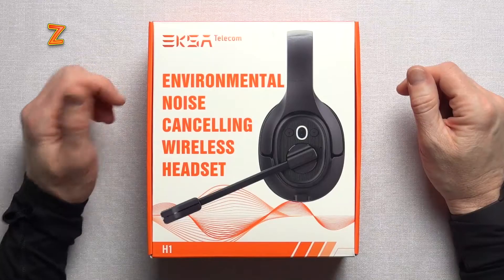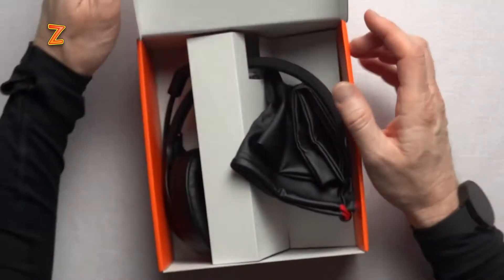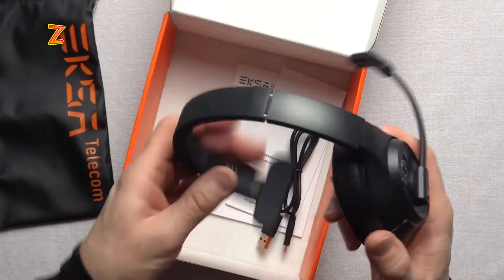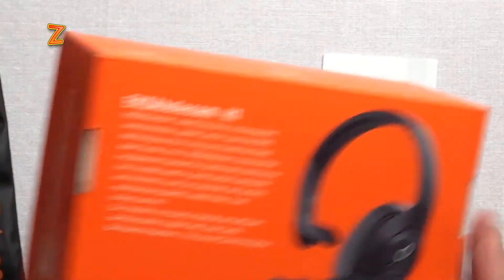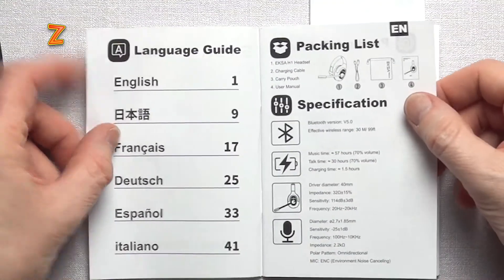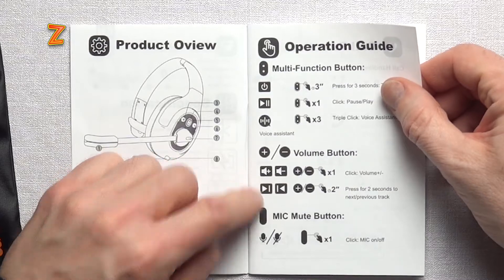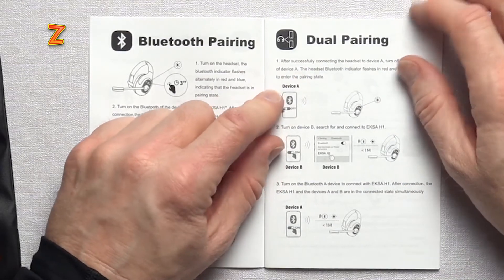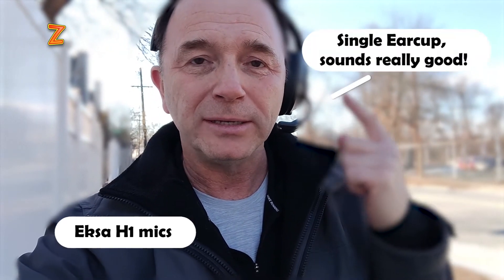Eksa H1 Noise Canceling Wireless Headset/Headphone for Truckers & Zoom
Has the Eksa H1 Noise Canceling Wireless Headset/Headphone for Truckers ended my search for the best home office headset & microphone with a wireless range strong enough to roam my entire house?

Check out the Eksa H1 unbox, features and how well the mics work and whether their range is strong enough in this quick review.

Eksa reached to me to give my honest opinion about this product.

0:00 Intro
1:05 Unbox
3:35 Manual & Controls & In-Call Features
6:07 Bluetooth Connect
6:28 Mic Test Phone Call - Noisy Street
8:25 Mic Test Zoom Call
9:45 Impressions